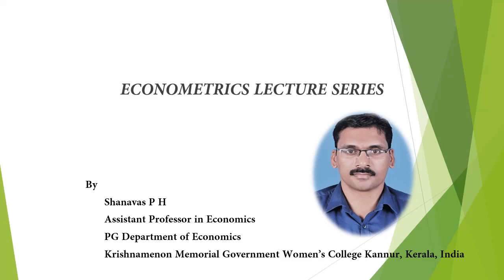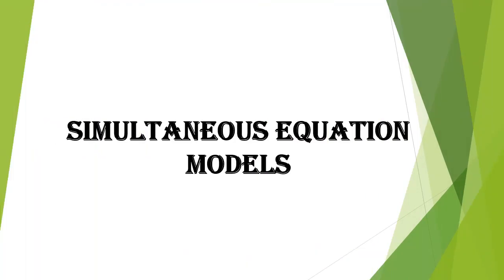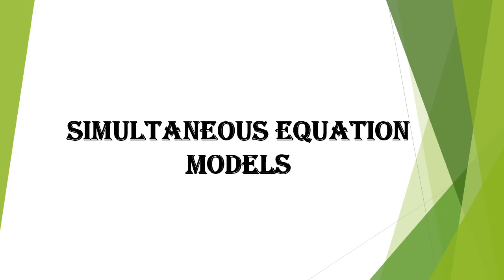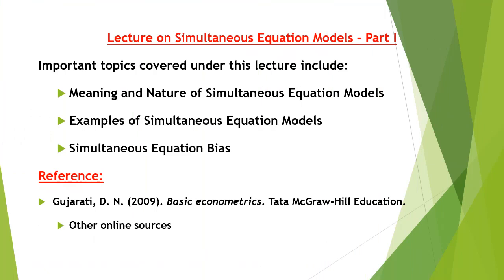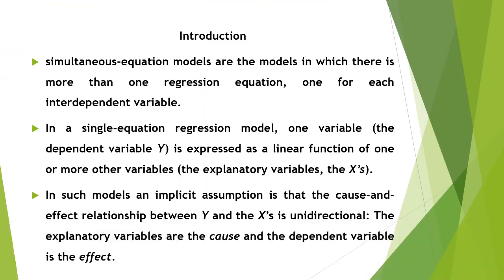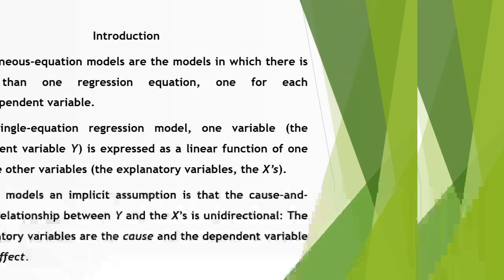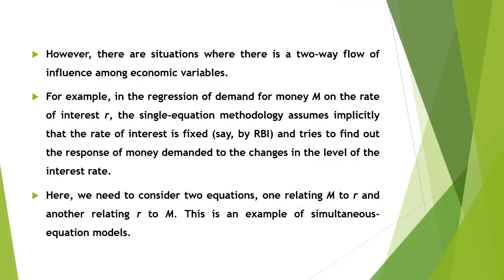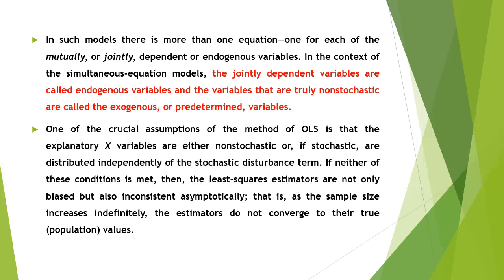Part I An Introduction about Simultaneous equation models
The first part of the lecture series on the simultaneous equation models.. three more videos on this topic will share soon.. will be useful for the students pursuing their graduation and postgraduation in economics in Indian Universities..